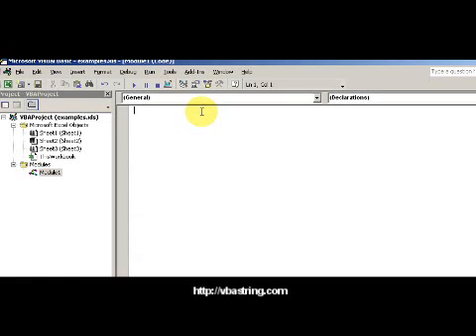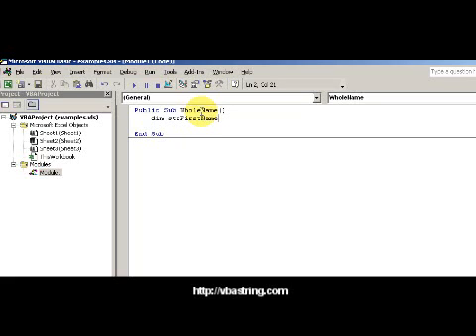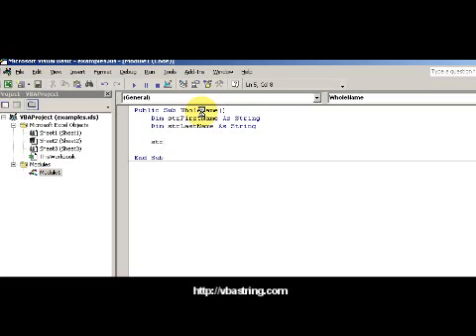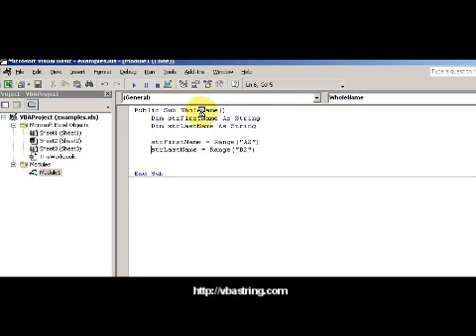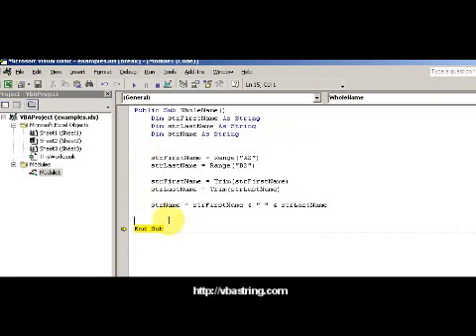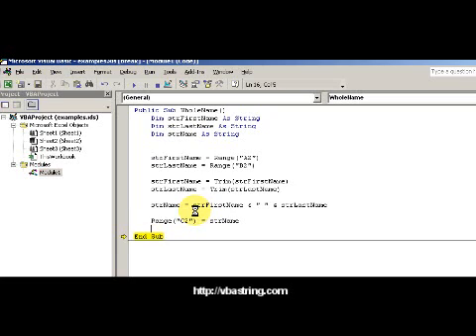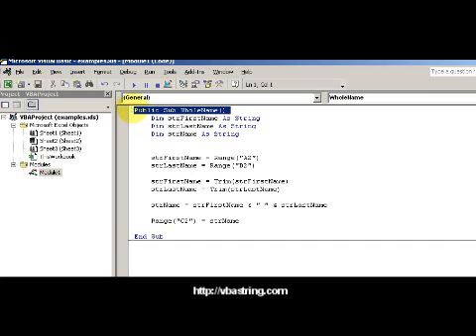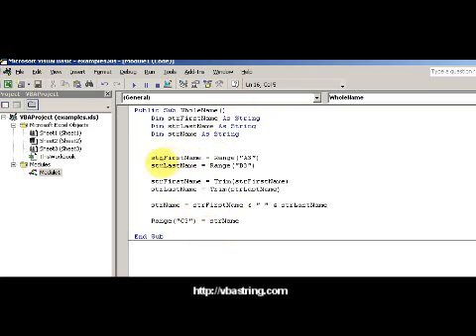VBA Concatenate Example PT1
Get Your FREE!

Concatenation is the act of joining 2 text variables together.  In this VBA Concatenate example, I demonstrate how to use VBA to join 2 variables together and write the value to a cell on your worksheet.

Get the 100% FREE "VBA Crash Course" Manual NOW and you'll be signed up for the 12 part VBA Crash Course video training!